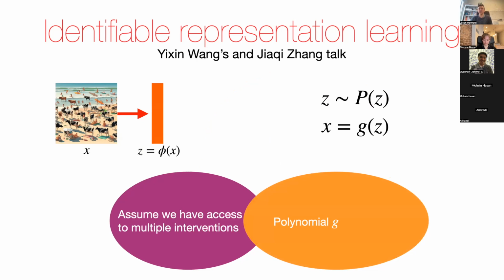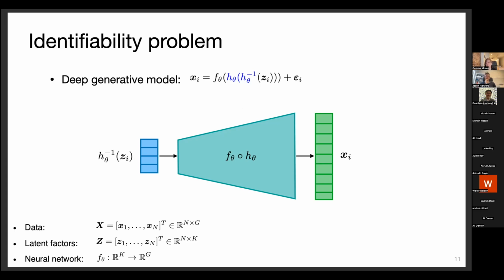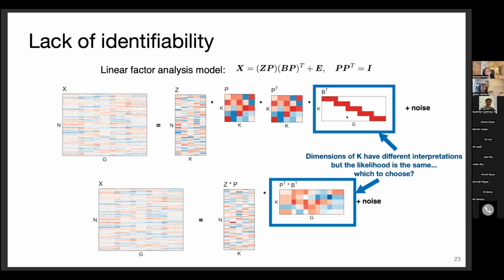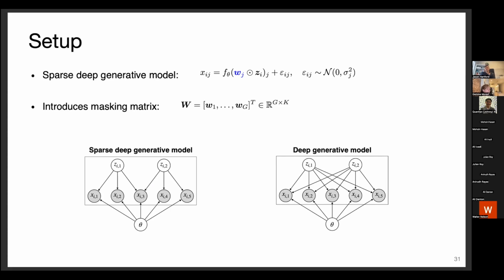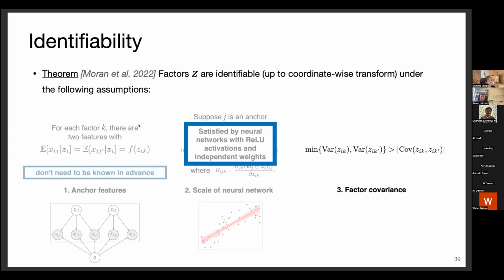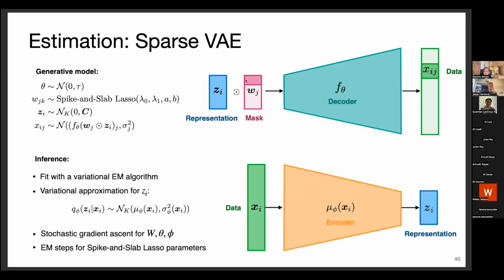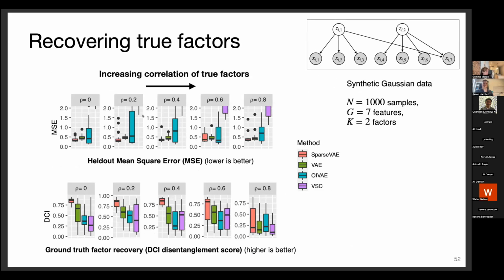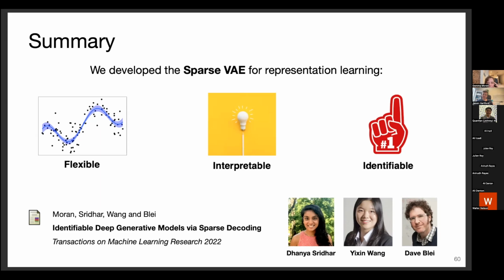Identifiable Deep Generative Models via Sparse Decoding | Gemma Moran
Valence Portal is the home of the TechBio community. Join for more details on this talk and to connect with the speakers

Abstract: We develop the sparse VAE for unsupervised representation learning on high-dimensional data. The sparse VAE learns a set of latent factors (representations) which summarize the associations in the observed data features. The underlying model is sparse in that each observed feature (i.e. each dimension of the data) depends on a small subset of the latent factors. As examples, in ratings data each movie is only described by a few genres; in text data each word is only applicable to a few topics; in genomics, each gene is active in only a few biological processes. We prove such sparse deep generative models are identifiable: with infinite data, the true model parameters can be learned. (In contrast, most deep generative models are not identifiable.) We empirically study the sparse VAE with both simulated and real data. We find that it recovers meaningful latent factors and has smaller holdout reconstruction error than related methods.

Chapters
00:00 - Discussant Slide
02:32 - Introduction and Background
12:06 - Sparse Variational Autoencoder
24:17 - Identifiability
32:11 - Estimation
41:22 - Experiments
48:10 - Summary
49:40 - Discussion